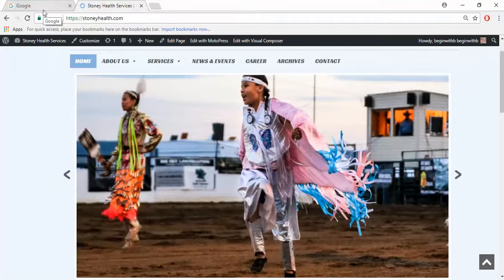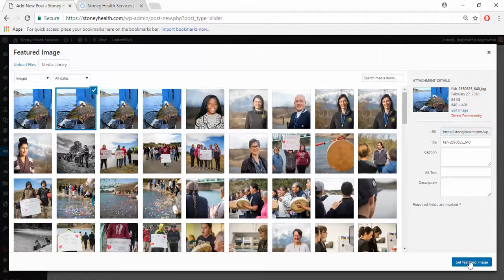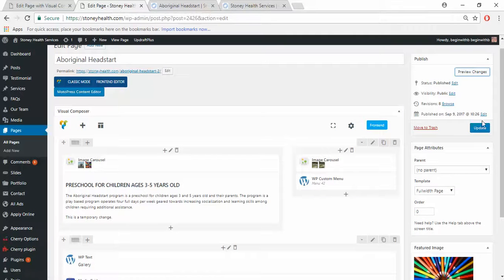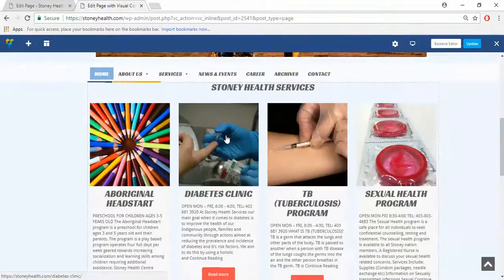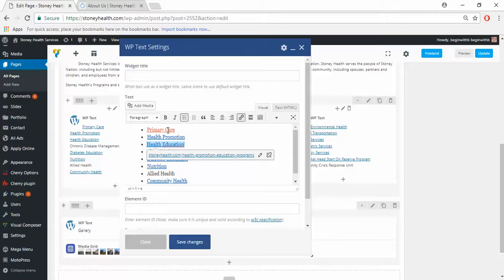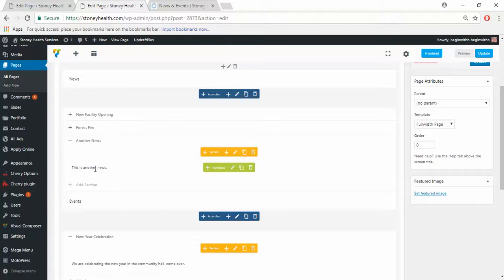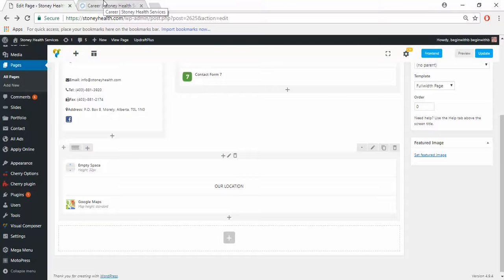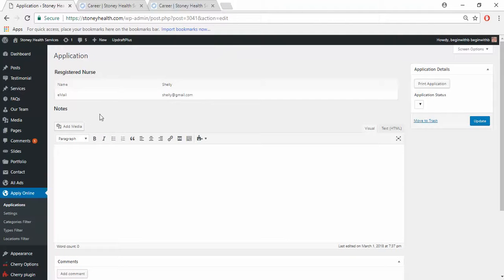Begin with B Inc. new WordPress Project (beginwithb.com)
Begin with B is a small web design and development agency based in Calgary, Alberta, Canada. We serve small and medium size businesses locally and Worldwide.